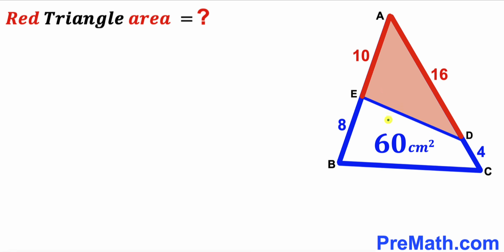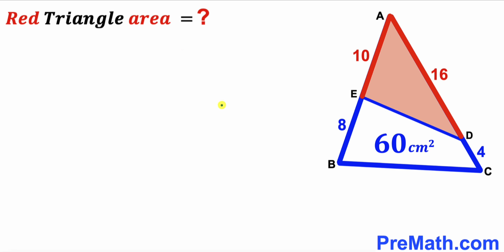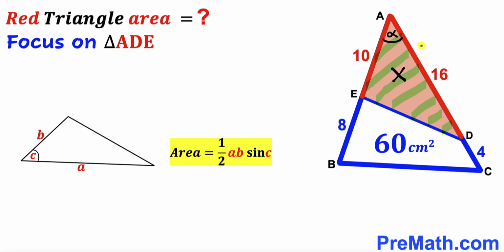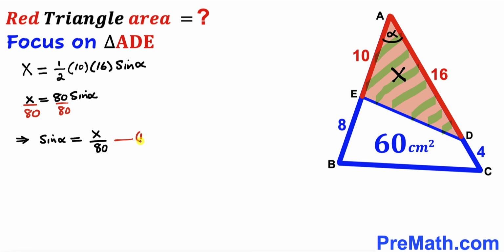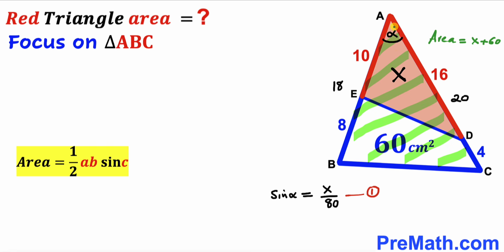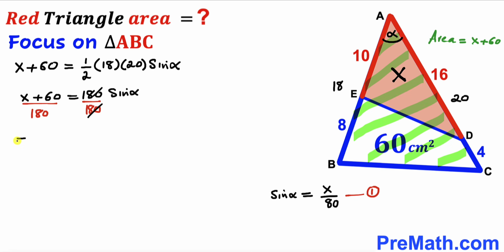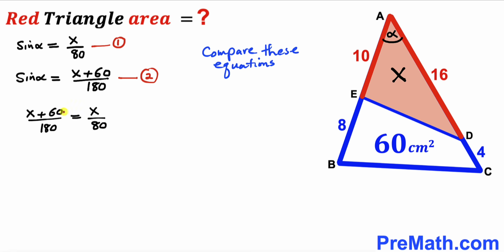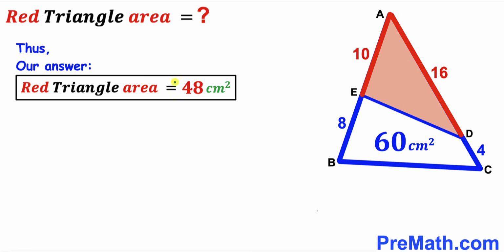Can you find area of the Red shaded Triangle? | (Quadrilateral)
Learn how to find area of the Red shaded Triangle. Important Geometry and Algebra skills are also explained: Trigonometry; area of a triangle formula. Step-by-step tutorial by PreMath.com

blackpenredpen
math olympics
olympiad exam
math olympiada
British Math Olympiad
olympics math
olympics mathematics
Number Theory
mathcounts
math at work
Pre Math
Olympiad Mathematics
Olympiad Question
Geometry
Geometry math
Geometry skills
Right triangles
imo
Competitive Exams
Competitive Exam
Calculate the length AB
Pythagorean Theorem
Right triangles
Intersecting Chords Theorem
coolmath
my maths
mathpapa
mymaths
cymath
sumdog
multiplication
ixl math
deltamath
reflex math
math genie
math way